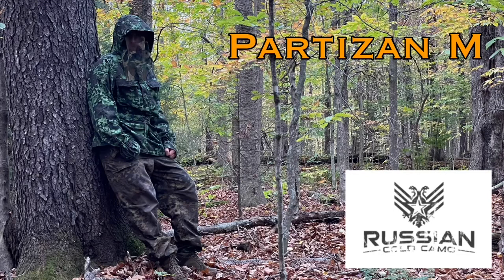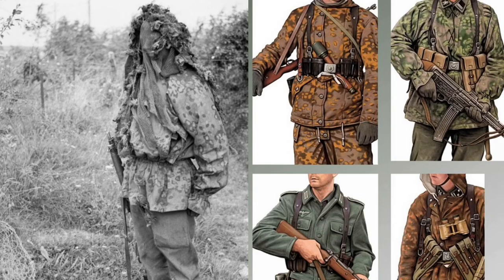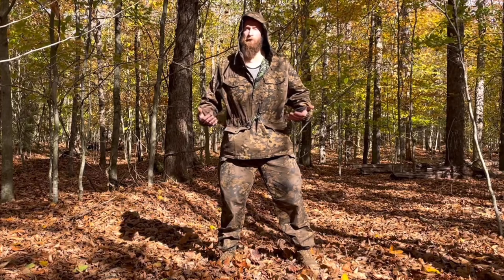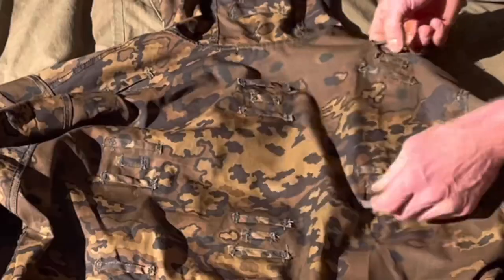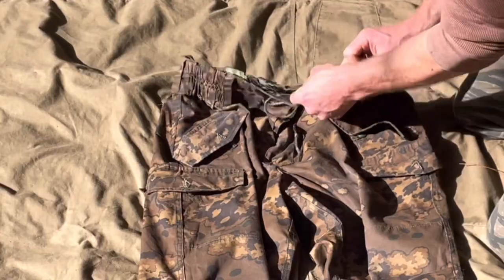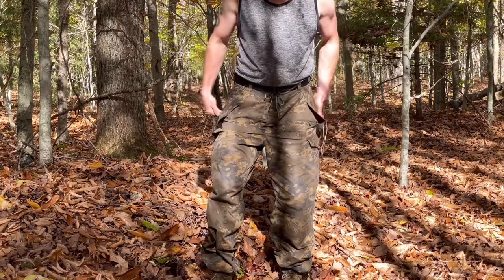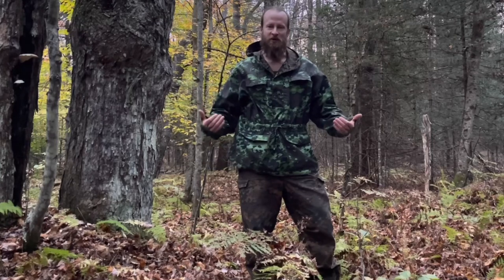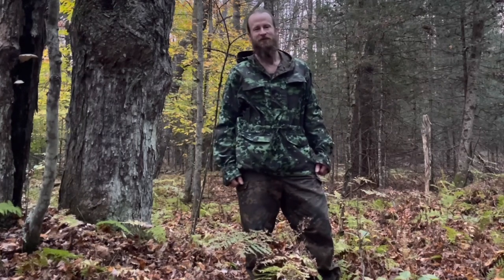Partizan M Dual Sided Suit Russian Cold Camo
The Partizan M is a dual sided camouflage suit used by the Russian special forces for full body masking in spring and fall. It features the German Oak Leaf camouflage pattern, both the lighter green spring and darker brown fall variations. It is incredibly effective in a multitude of environments and seasons. Quality is top notch. The suit is extremely comfortable and can be worn in warm weather and cold weather with additional layers, thanks to its loose fit. Two thumbs way up.

Check it out for yourself at Russian Cold Camo

Shelters:
Plash Palatka
Russian Special Forces Tent Hammock
Russian Special Forces Tent
Ratnik Shelter
Large Russian Poncho Tent EMR

Polish Lavvu
French F1 Tent
Jerven Fjellduken Hunter (Norwegian Military multi-use item)
POMOLY YARN Canvas Tepee

Saws:
Silky Gomboy
Bucksaw (no name)

Outdoor Clothing-
Russian Gorka 3 (demi season)
Russian Fur Suit (extreme cold weather)
Ratnik Suit
Sumrak Suit
VKBO Summer Suit
FSB Drug Control Summer Suit

Swiss M70 Jacket
Swiss M70 Pants
-Swiss Alpenflage red dominant camo. Excellent fall camo

Wool Anorak
-self made from wool blankets and lined with fleece

Fire/Combustion:
Fire Plugs (7 minute burn time. Awesome)
-from Bigfoot Bushcraft

Sleeping Gear:
Kelty Zero Degree Bag
USGI Field Bag
Wool Blankets

Backpacks:
Raid backpack 60-80L
ALICE Medium and Large
French F1
Belgian Mountain Rucksack
7Liter Combat Backpack

Lights